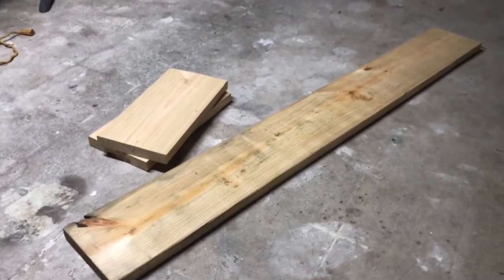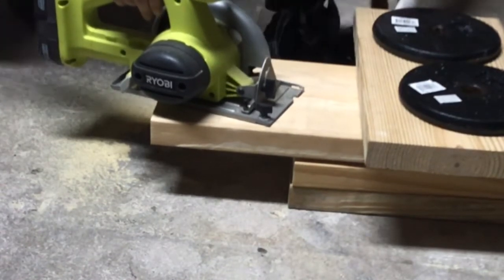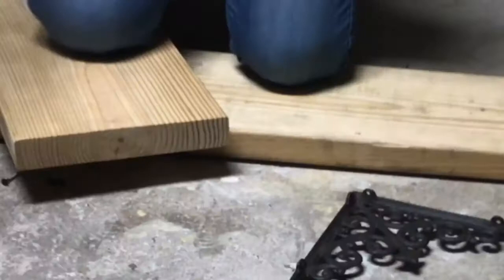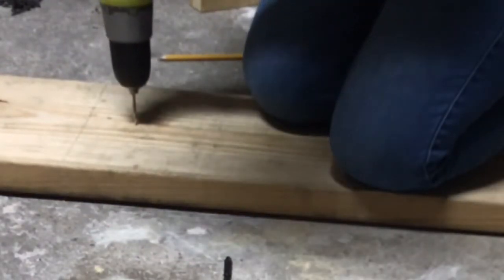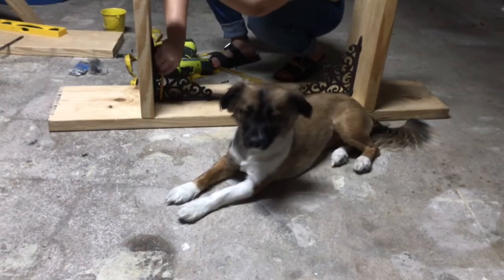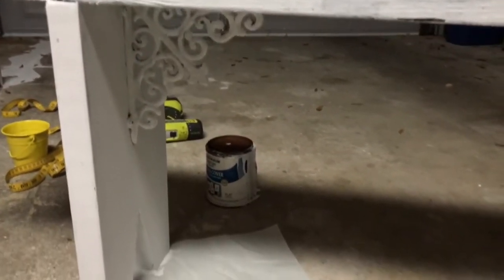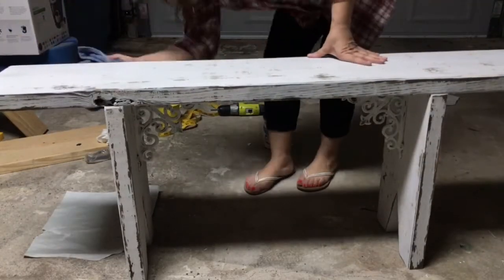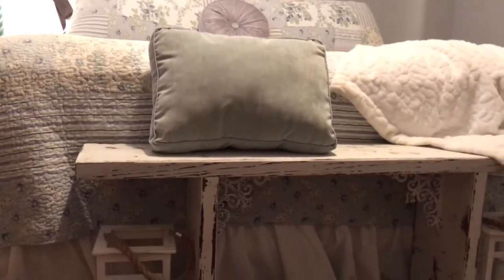DIY Farmhouse/Cottage Style Bench || DIY Bed End Bench